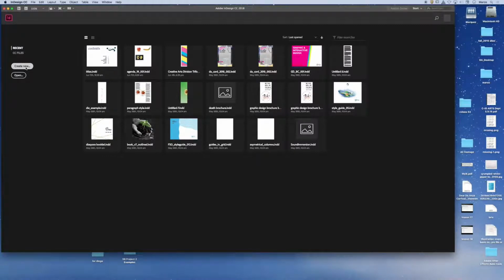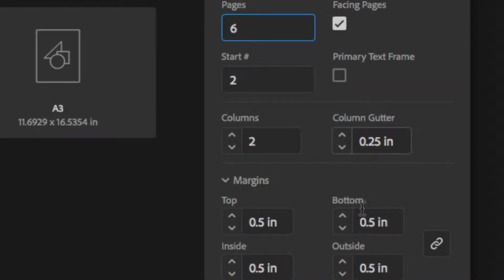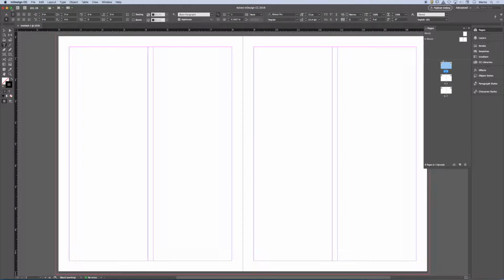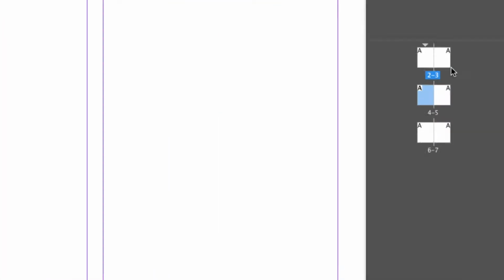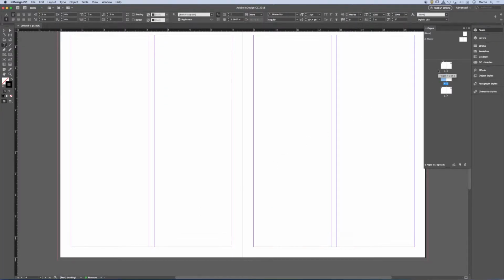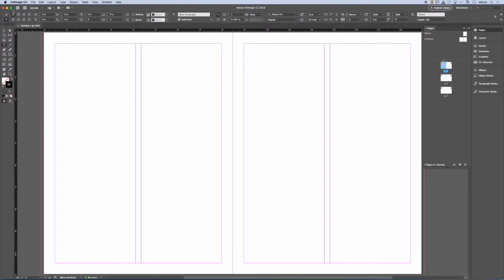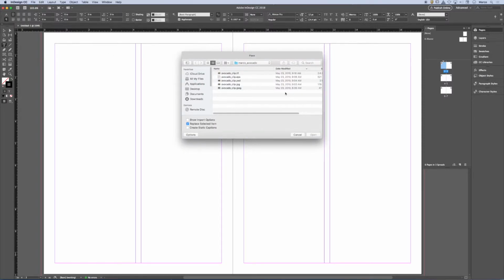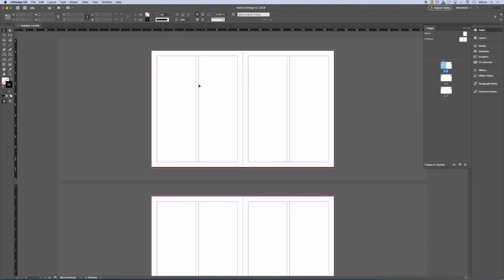Indesign file set up review